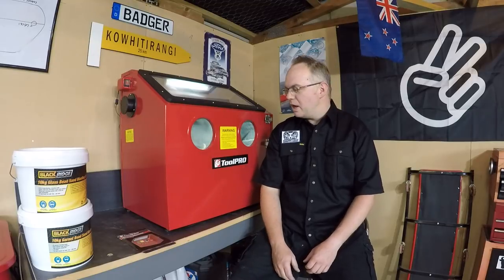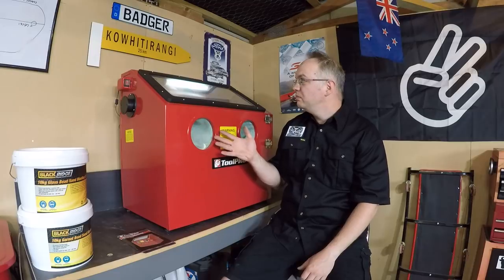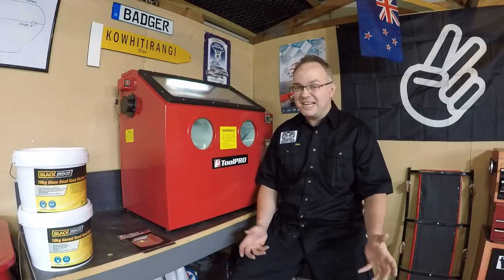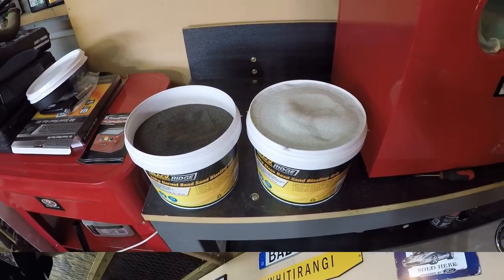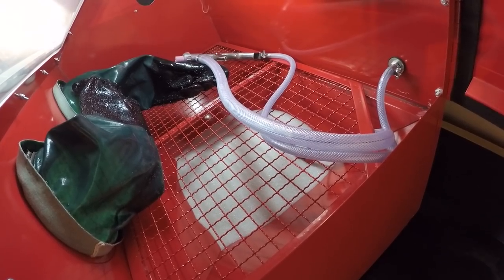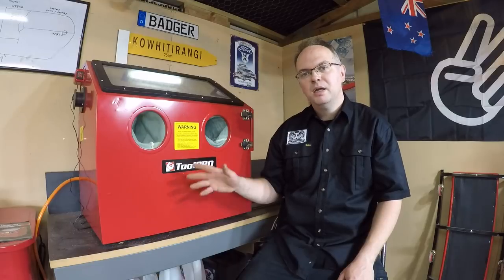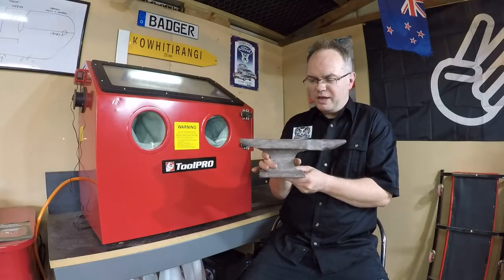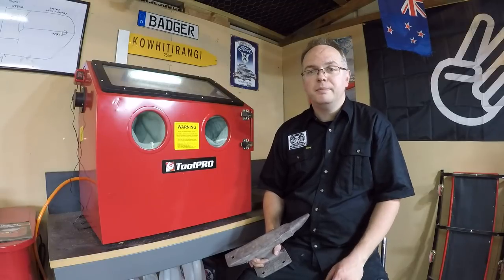ToolPro Sand Blasting Cabinet - Tested!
I picked up this ToolPro 100 litre sandblasting cabinet from Supercheap Auto to help out on tackling the rust on the project cars.

Here I give you an overview and a test to see how well it works.

It's available here:
New Zealand:

Send me stuff:
Badgertronix
Sefton
7445
New Zealand